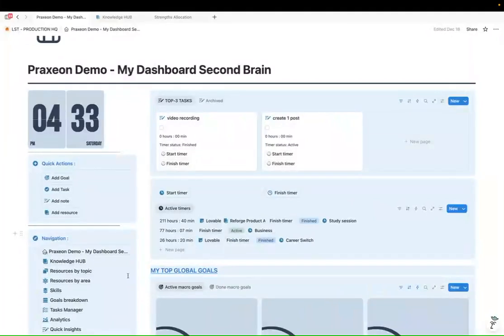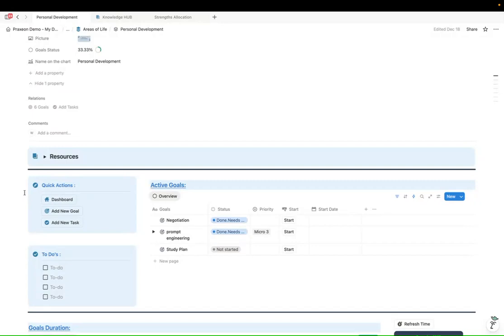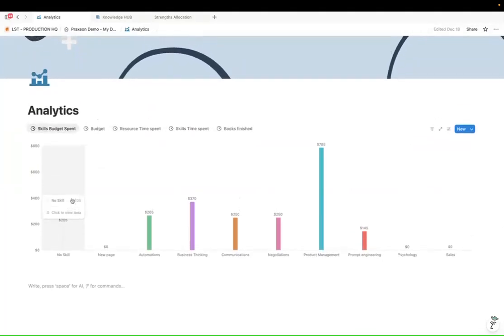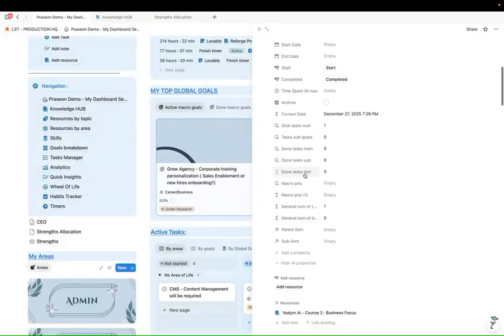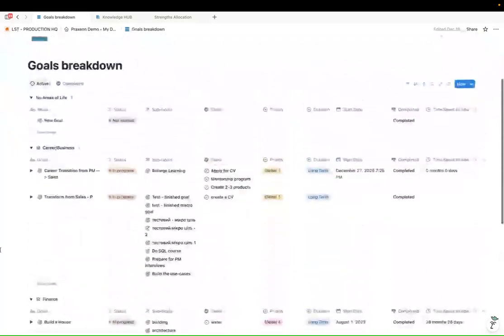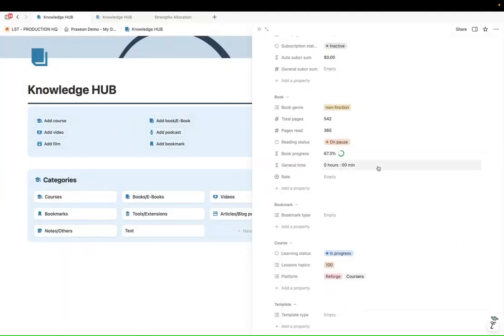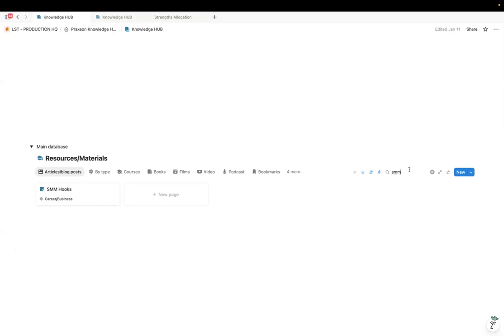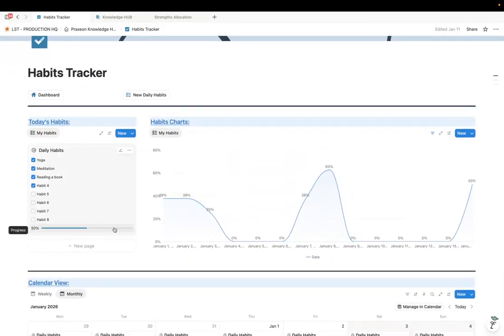Praxeon: Personal Knowledge Management & Second Brain System - What It Is and How to use it Guide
Watch the detailed guide on how to use the Praxeon method as your personal knowledge management system & second brain based on intentional learning and goal-oriented actions for focus.